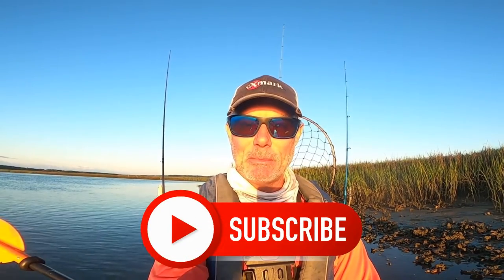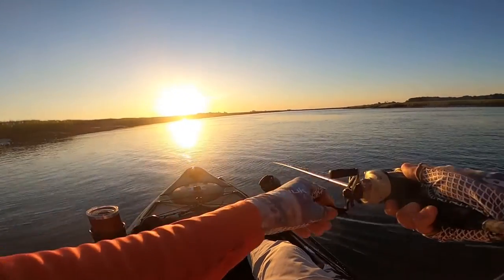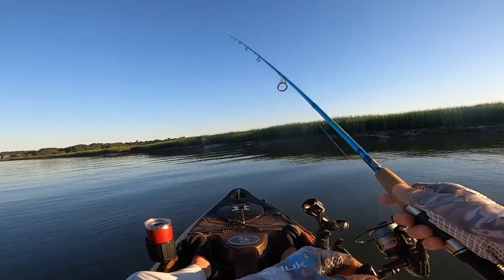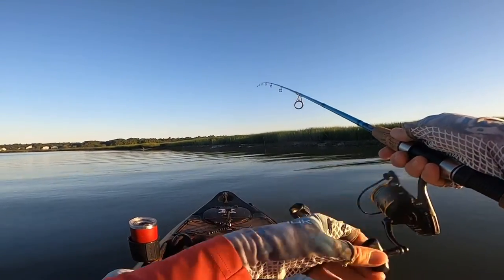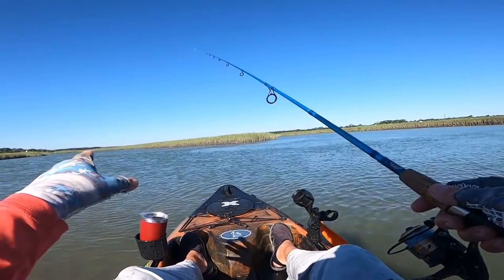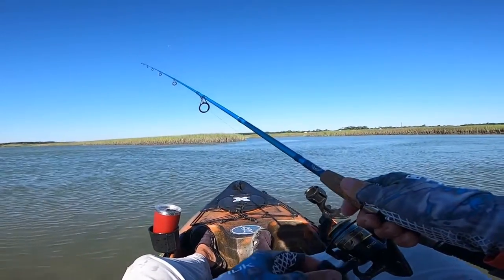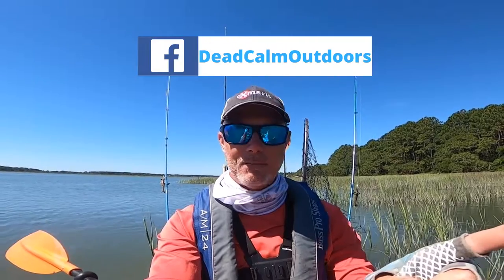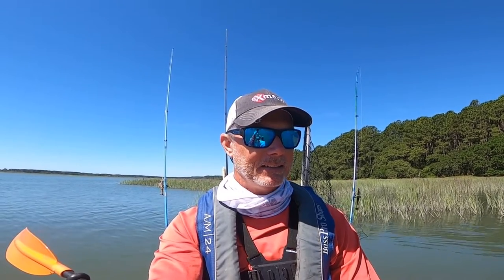How to Target Summer Flounder Fishing in Murrells Inlet, SC from a Kayak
Hey DCO Nation, it’s Father’s Day I and Decided to hit the water. I didn’t go far from the landing because I knew the water would be crowded with Boats. I paddled into creek and the bite was on fire. I had an unexcepted visitor that made my day. The flounder were quality fish all on Z-man. Enjoy and tight Lines
Equipment used on this Fish’n Mission:
Kayak: Hoodoo Element 100S
Reel: Penn Battle 3 size 2500
Rod: Inshore Extreme 6’6” Bass Pro Shops
Briad: 10lb Beyond Braid in Blue Camo
Leader: Fluorocarbon 12lb Vanish
Z-man: Pinfish
Z-Man: Redfish Toad
Texas Eye: 1/4oz
Scent: Dr. juice Salt Strong / Pro-cure Mullet
Fish Grips